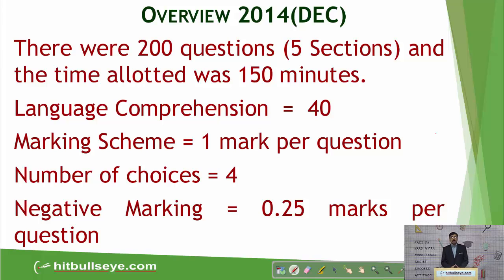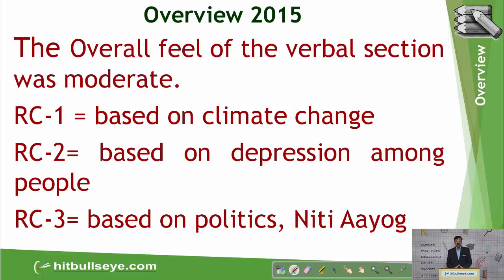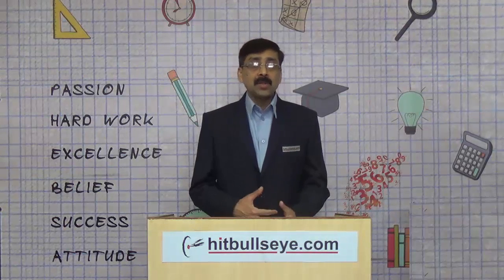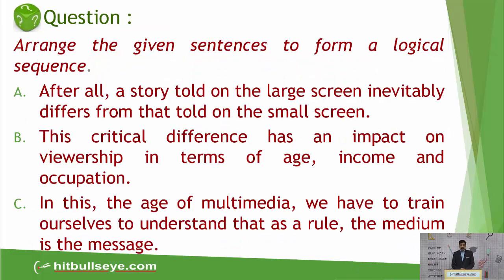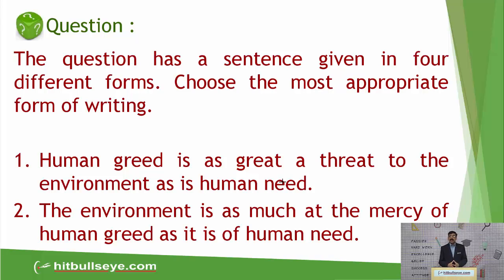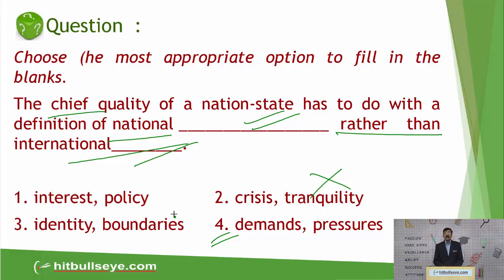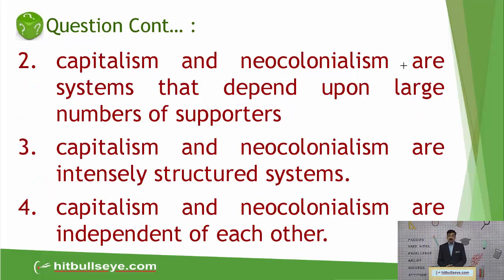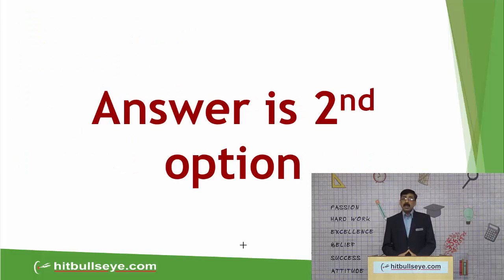Strategy MAT : Verbal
Find out the pattern of the MAT Exam and the different  type of questions which have been frequently asked in previous year MAT exams.
Check out the strategy shared by our expert faculty  to help you enhance your Verbal score in this exam.